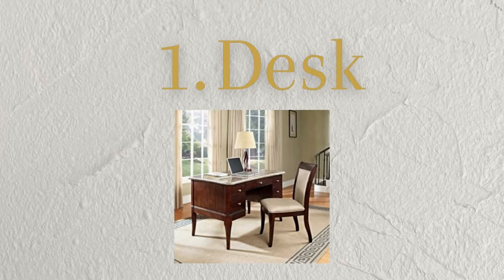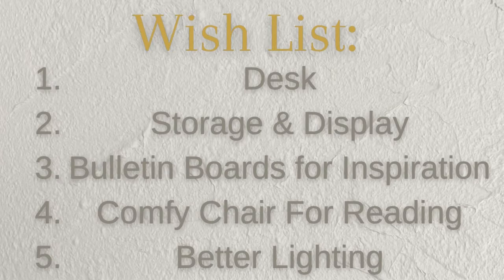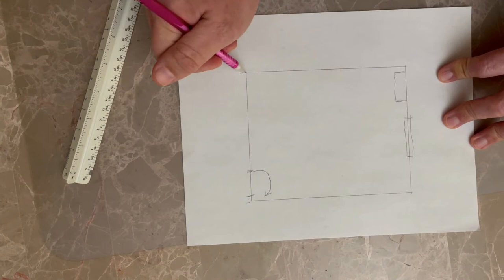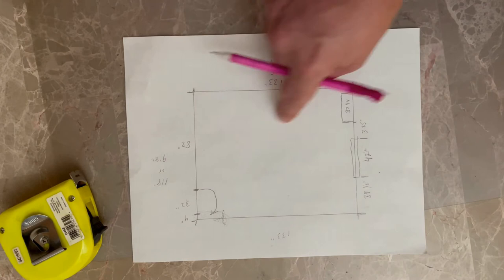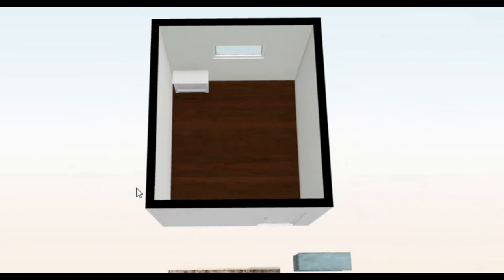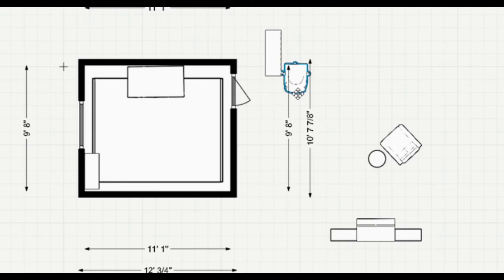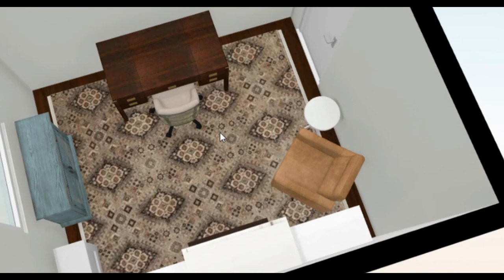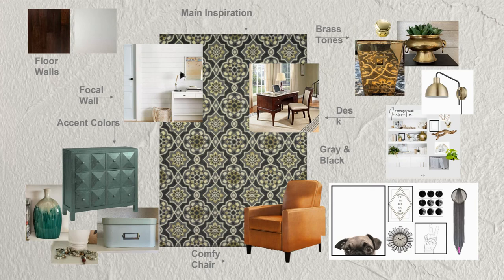5 Steps to Create a Functional & Aesthetic Small Home Office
Thanks to Best DecorZ for partnering with me. High end products without high end prices!

Spending the majority of your time in a room that doesn't support what you need to do for your job is a frustrating endeavor. It's so important to understand what you need to make a work from home set up, work for you. I'll show you 5 steps to plan your small home office from the floor up. In the end, you'll have a room that works for all your needs, looks amazing and will finally be someplace you actually want to spend time in.

+Free Resources:
DECORATE LIKE A PRO! FREE Tips, Tricks and Shortcuts to Elevate Your Home to The Next Level!
WHAT’S YOUR DECORATING DNA? Take The Quiz to Find Out
HOW TO MEASURE YOUR SMALL ROOM IN 8 SIMPLE STEPS, Small Space, Big Style!

Sign up to any of the resources above and be the first to see my weekly blog posts and videos where I share ALL my best ideas for small, tricky and awkward rooms. This is also the place for special subscriber only deals on my products and services! It’s the inside track to loving your home and overcoming confusion and overwhelm! 😉